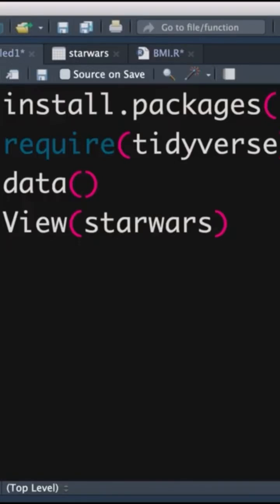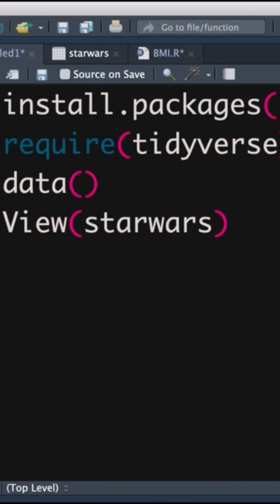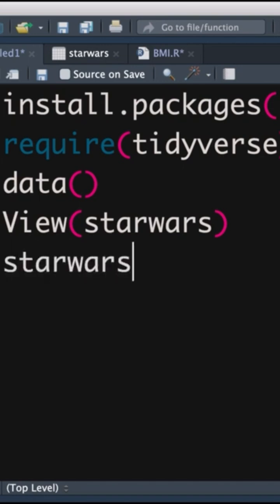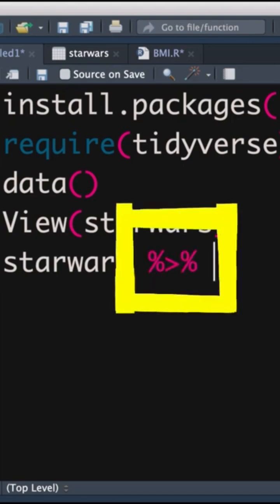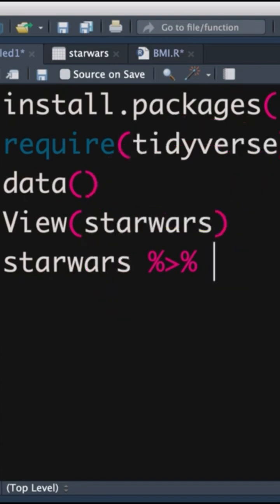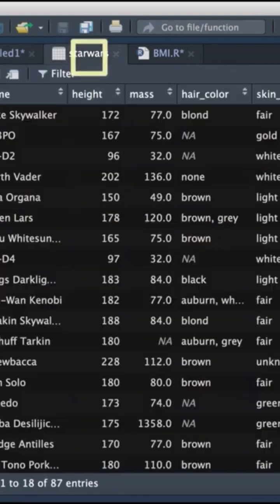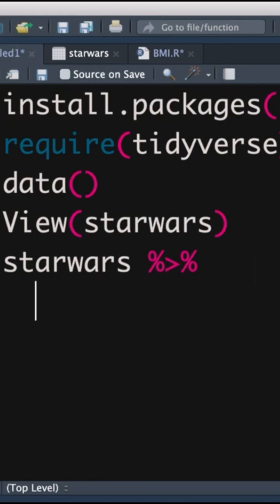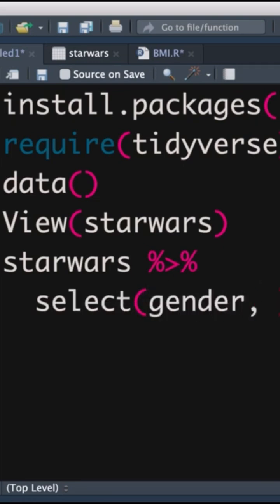R programming using the tidyverse packages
Using the tidyverse for R programming is easy.